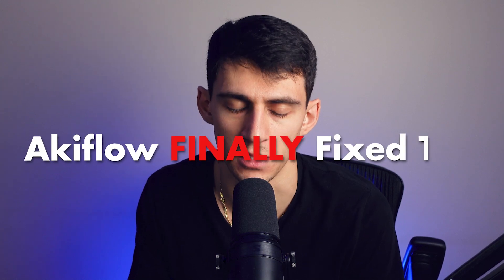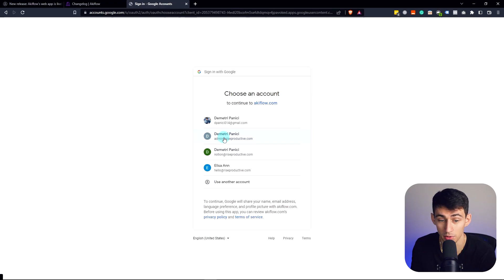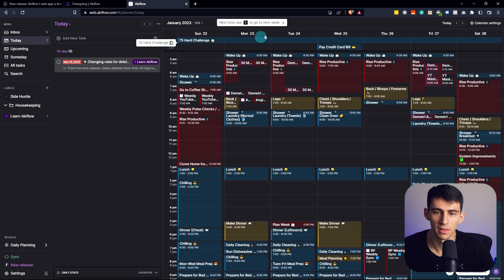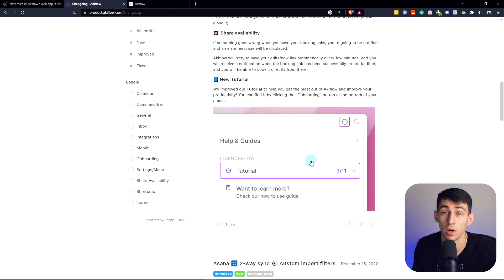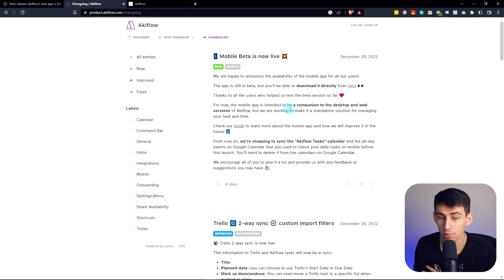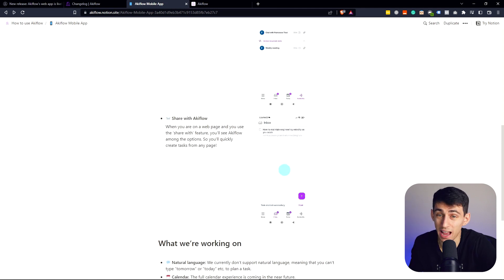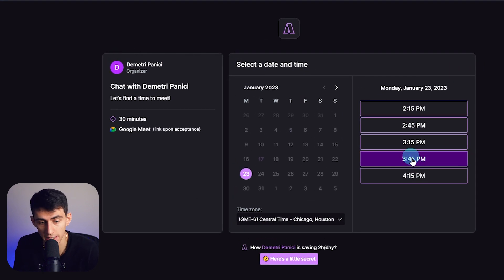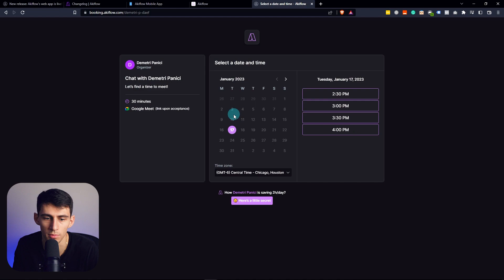Akiflow FINALLY Fixed This! - Watch Out Sunsama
In this video, we discuss Akiflow, a top daily planner with web and mobile apps available . It includes features such as search bar control, great onboarding, a "take out trash" feature, and integration with Notion, Trello, and Asana and much more. I highly recommend giving it a try, as it's worth the price and has recently improved mobile app sharing capabilities. Give Akiflow a try instead of Sunsama and see how it can improve your daily planning!

⏰ TIMESTAMPS:
0:00 - Akiflow FINALLY Fixed This
0:23 - Akiflow Web
1:10 - Have you tried Akiflow out?
1:51 - TidyCal Level